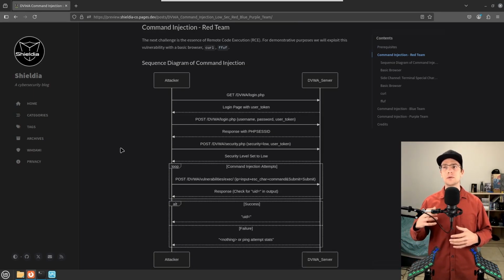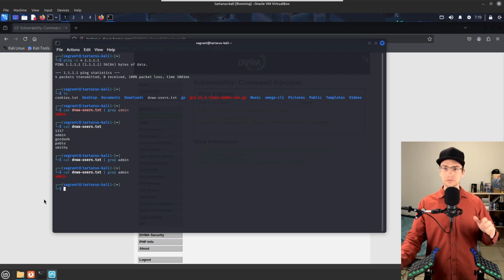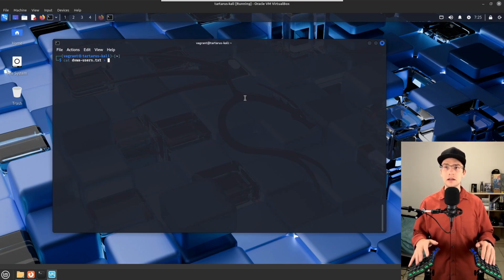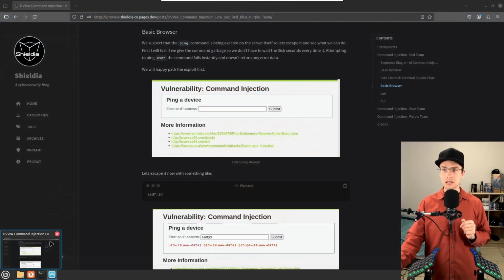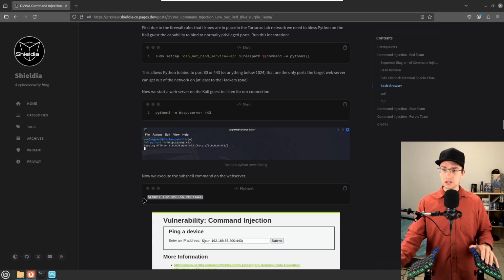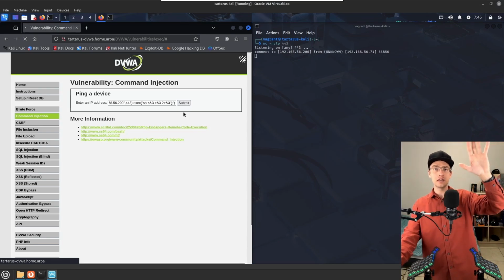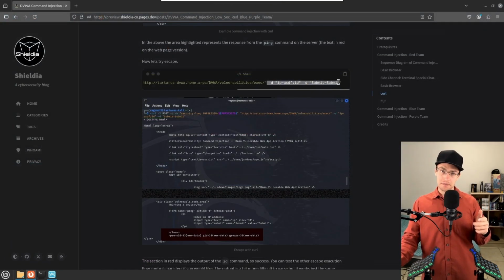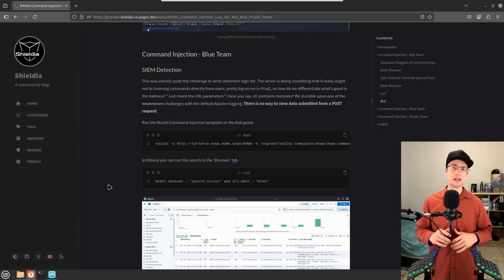DVWA Command Injection Low Sec - Command Injection to Reverse Shell [Red]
Have fun!